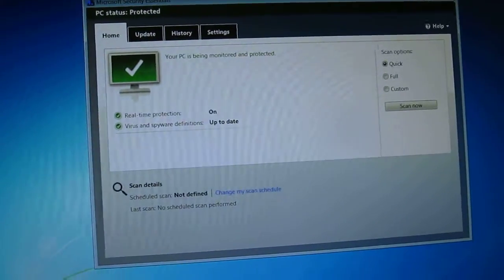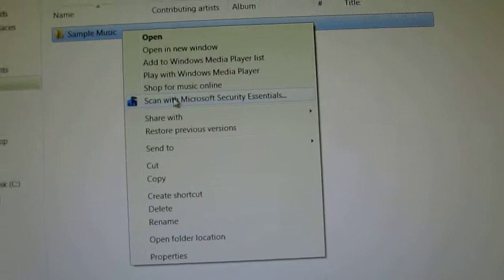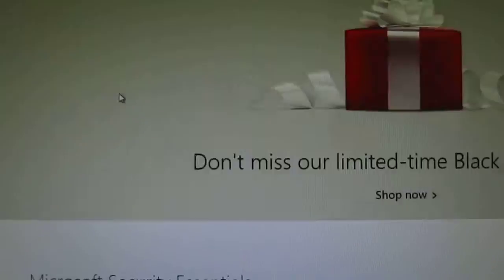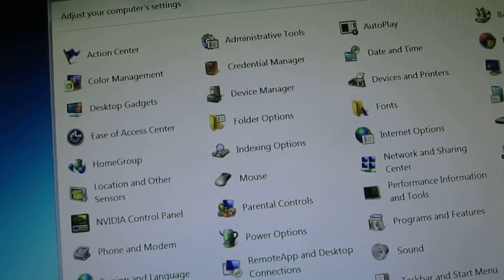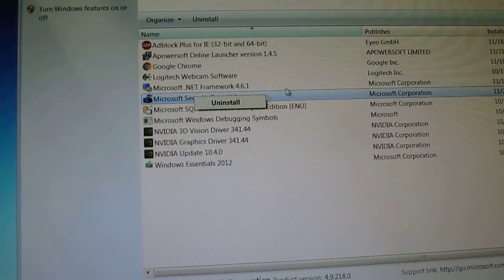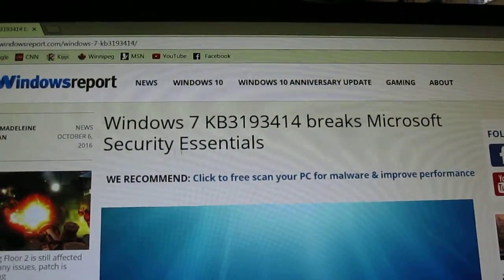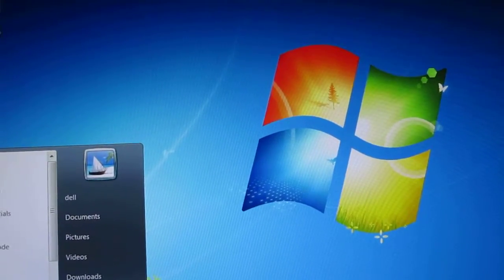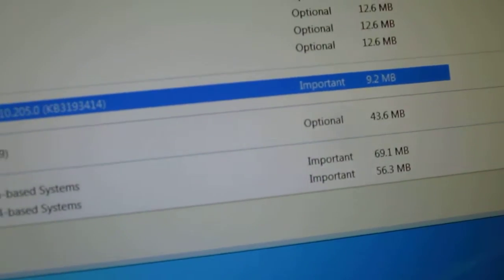Microsoft Security Essentials right click scan missing(FIXED)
kb 3193414 breaks  Microsoft security essentials  right click( option)